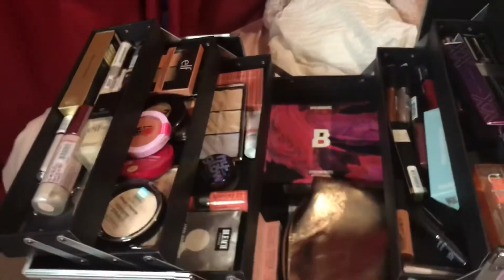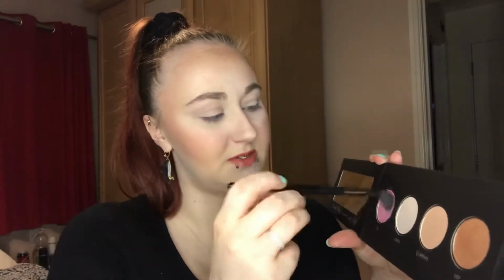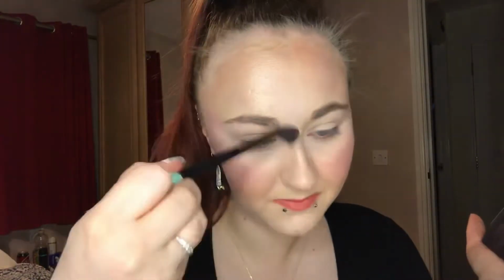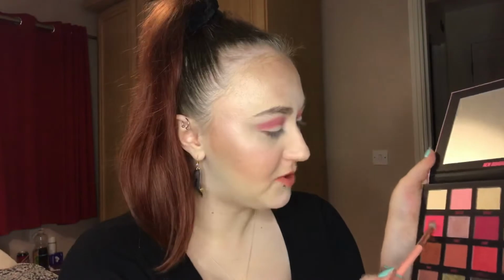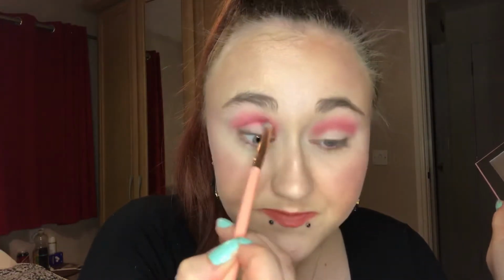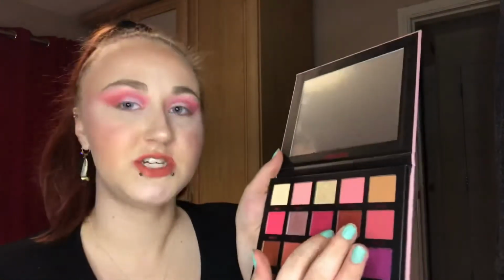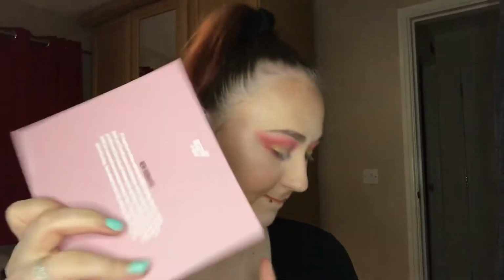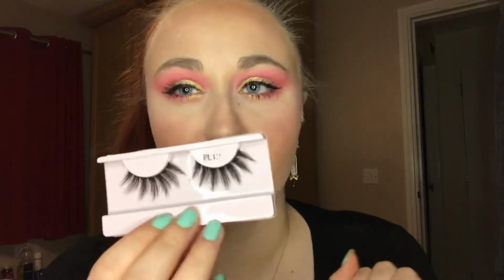Testing Out Beauty Bay’s New Romantic Palette & Other Goodies! Wet n Wild, Iconic London & more 💕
Hey My Little Stars! I hope you enjoy today’s video featuring the new Beauty Bay Palette and other goodies!❤️

The products I used today are;

Physicians Formula Butter Bronzer - Sunkissed Bronzer

Wet n Wild Color Icon Blush - Pearlescent Pink

La Splash Cosmetics Lumos Highlighting Palette

Rude Cosmetics Shine Control Lasting Makeup Mist

MUA PRO / BASE Full Coverage Concealer - #100

By Beauty Bay NEW ROMANTIC PALETTE

Rimmel Exaggerate Liquid Eyeliner Black

Iconic London TRIPLE THREAT MASCARA

Poundlashes 3D Faux Mink PL13

Huda Beauty Demi Matte Cream Lipstick- SHEro

Kylie Cosmetics Creme Lipstick - Pomegranate